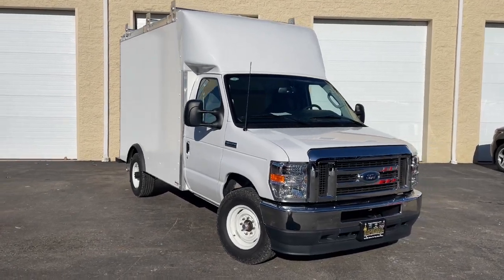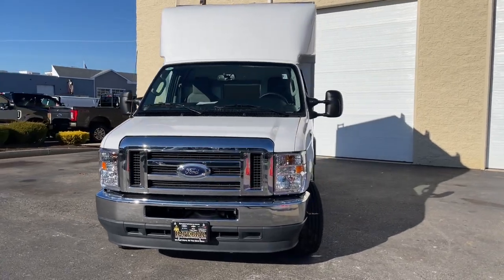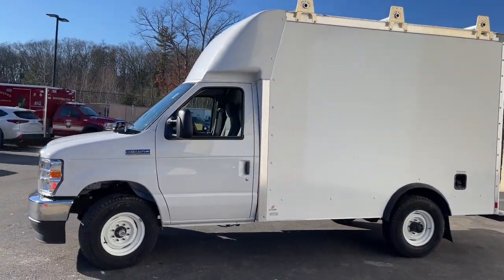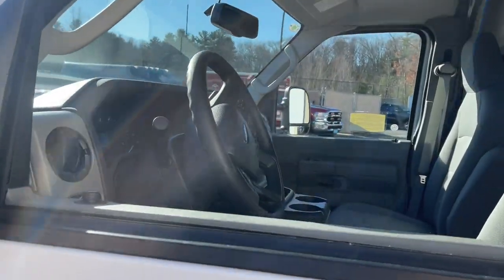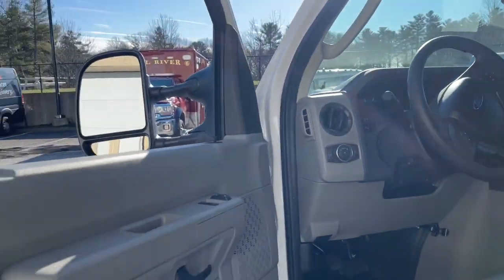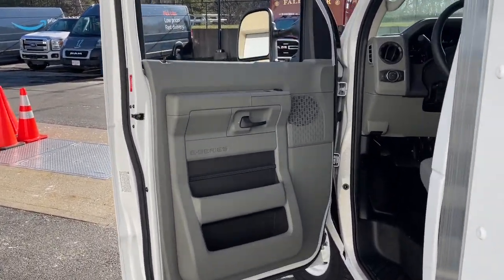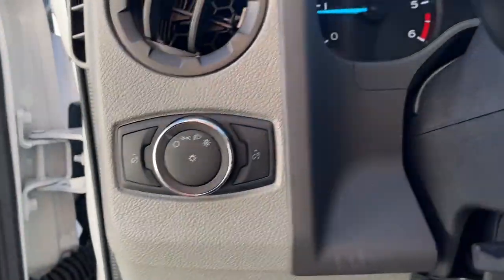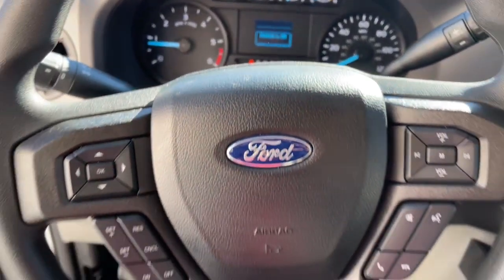2023 Ford E-350SD Milford, Mendon, Worcester, Framingham MA, Providence, RI P15648GG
Oxford White Used 2023 Ford E-350SD Base available near me in Milford, Massachusetts at Imperial Ford. Servicing the Mendon, Worcester, Framingham MA, Providence, RI area.

Imperial Ford
18 Uxbridge Rd

Bluetooth, Cruise Control, Power Windows, Power Locks, Steering Wheels Radio Controls, Aluminum Wheels. White 2023 Ford E-350SD Base Cutaway Cutaway RWD 6-Speed Automatic with OverdrivebrbrbrClean CARFAX. 7.3L V8brbrMORE ABOUT US: Imperial Cars Purchase With Confidence: 1) Free Car Fax Vehicle History Report available for all our vehicles online. 2) Our vehicles are Imperial Certified and go through a rigorous Multi-Point vehicle inspection. 3) Bottom line pricing. 4) 5-Day or 200 Mile Vehicle Exchange Program for your total confidence. If you are not happy with it bring it back within 5 days or 200 miles and we'll give you a credit of your full purchase price toward the purchase of another vehicle. (Excludes Renewed for You vehicles.)brbrPrice does not include tax, title, registration, documentation fee or other applicable state and local fees. Price includes Imperial trade assistance bonus of $1,000 for qualifying retailable trades with less than 10 years of use from original in service date. MENTION PROMO CODE: INTERNET1 to receive advertised promotional price, In order to qualify for promotional price, vehicle of interest must be paid in full and take same day delivery from dealer stock. Please call or email our phone and internet teams for the most up to date information on pricing and discounts. Buy for Price cannot be combined with any other discounts or promotions and is subject to change based on current market value at any time without any notice, customer must mention promo code in order to qualify for internet special discount. The information contained herein is deemed reliable but not guaranteed, dealer not responsible for any misprint involving the price or description of any vehicle, it's the sole responsibility of buyers to physically inspect and verify such information prior to purchasing. Transparency is our goal. NO WHOLESALERS OR DEALERS! Some of our Pre-Owned vehicles may be subject to unrepaired safety recalls. Check for a vehicle's unrepaired recalls by VIN